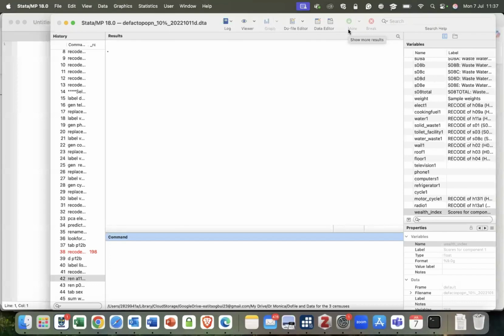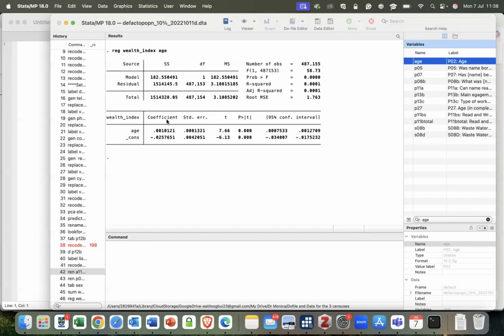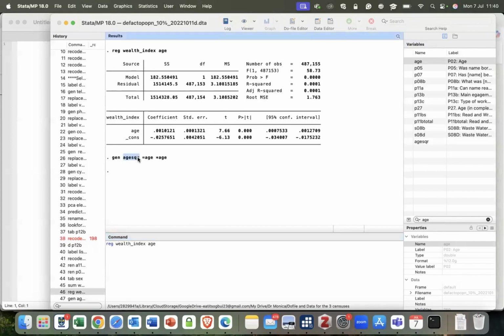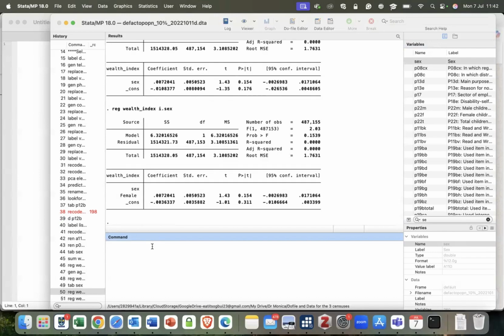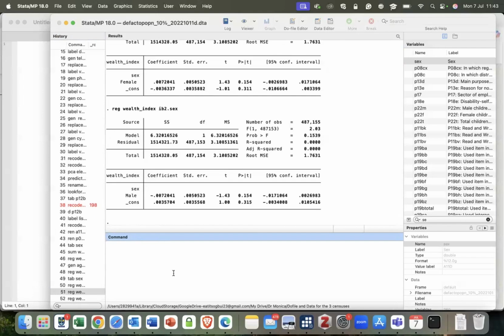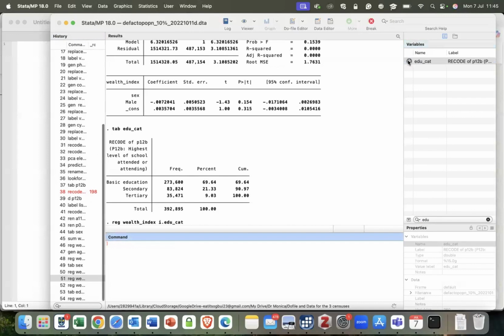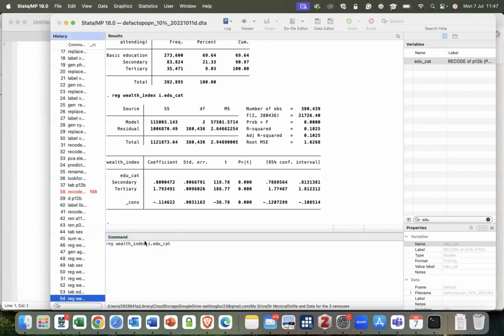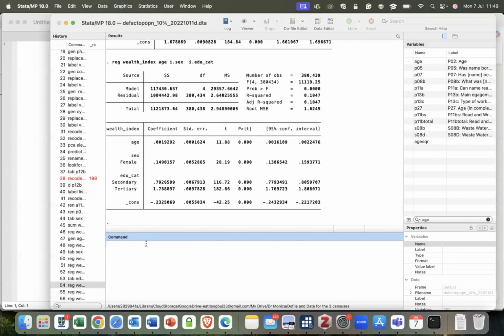Running and Interpreting Continuous, Categorical, and Dummy Variables in Regression using Stata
In this video, I explain the key differences between continuous, categorical, and dummy variables in the context of regression analysis, with practical examples from social science research. Understanding how to correctly handle these variable types is essential for building accurate and meaningful regression models. Whether you're analyzing income, education, or demographic data, this tutorial will help you know when to use variables directly, when to recode them, and how to interpret the results effectively. Perfect for students, researchers, and data analysts in the social sciences. NB: we used sample dataset from Ghana's population and housing census 2021